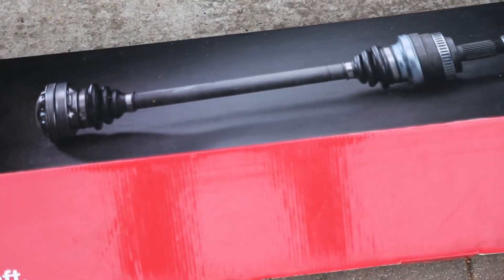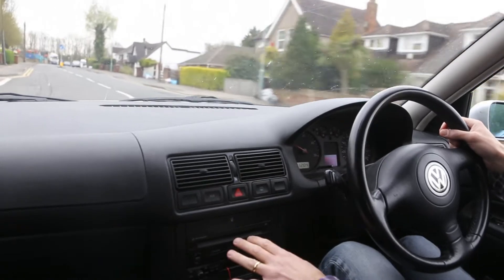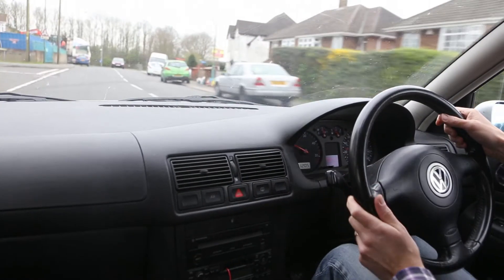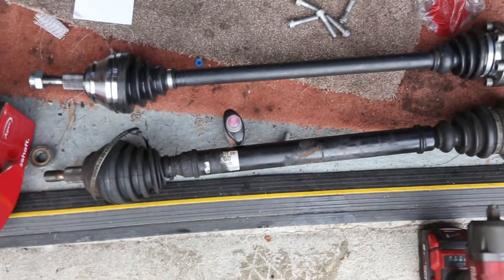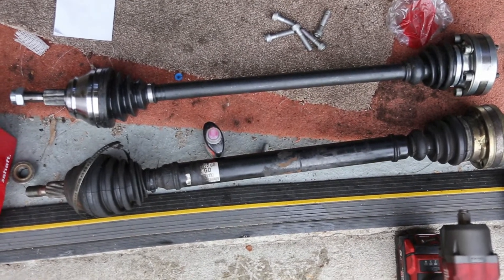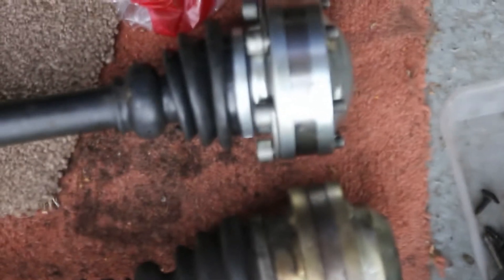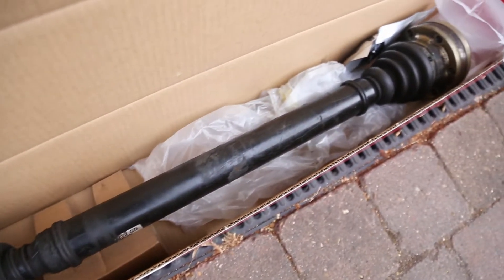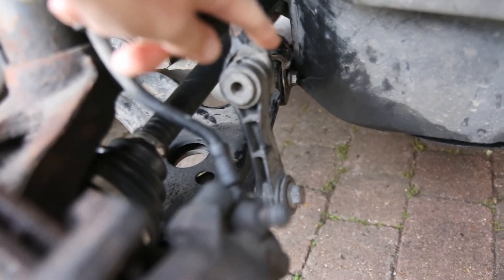VW Golf - Driveshaft vibration problem after Replacement with Aftermarket - Axle/Engine Shake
After replacing the driveshadft on my VW Golf I found that the new driveshaft vibrated at different RPM. On further investigation it appears this is normal as the replacement driveshaft is solid not hollow as the original